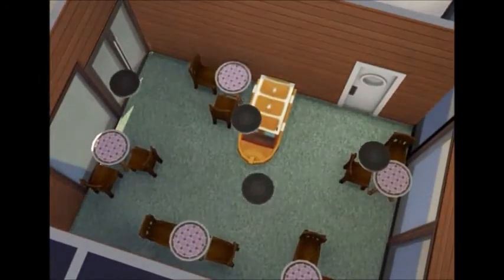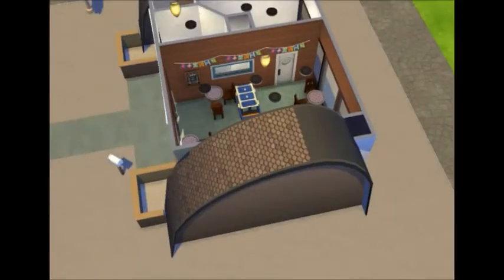The Sims 4 House Building - Krusty Crab (Spongebob)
My Gallery